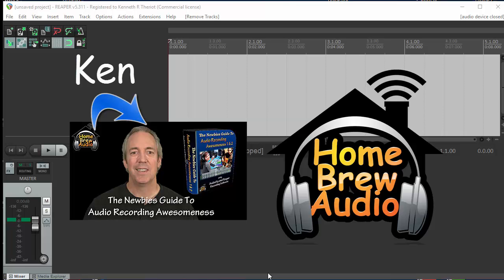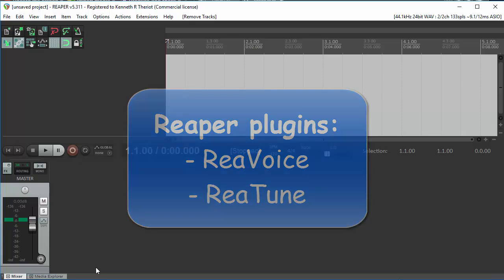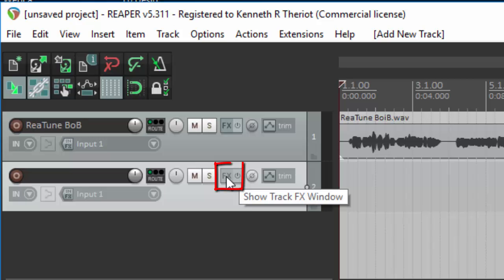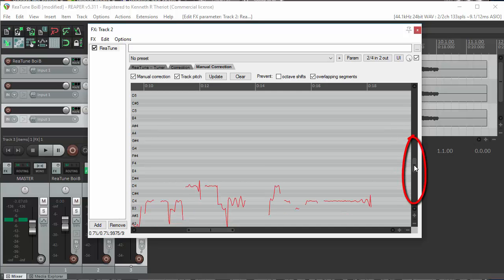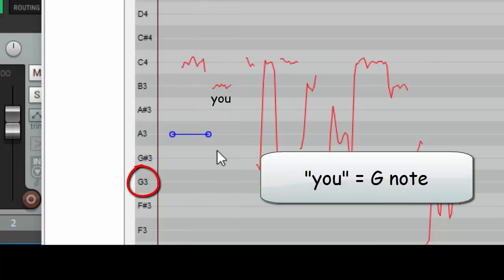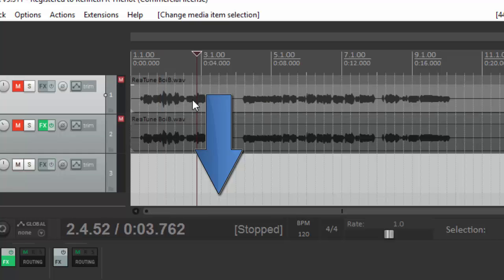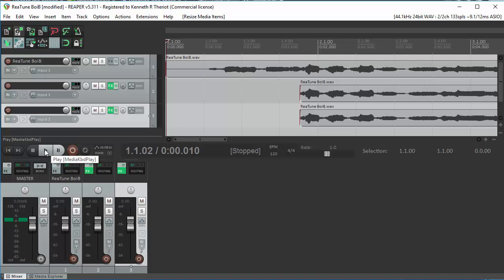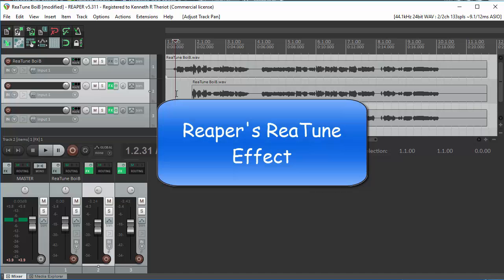Using Reaper's ReaTune To Create Vocal Harmonies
- You can use a plugin, called ReaTune, that comes with Reaper (audio recording software) to create vocal harmonies from just a single track of singing. Personally, I think actually singing all the harmonies yourself (or having other singers or course) is the best way to record vocal harmony. But the ability to have a computer help you with that can be useful, especially if you have a hard time with singing harmonies. Typically, programs dedicated to creating harmonies are expensive. I showed one way to do it with a Reaper plugin called ReaVoice in the video In today's video, you see how to do it with ReaTune. Sure, the resulting harmony sounds a bit "computery." But it isn't bad for free:). And it might be just the right cool effect for some folks. It's certainly worth knowing how to do. This video is an excerpt from our course, Harmony Recording Awesomeness